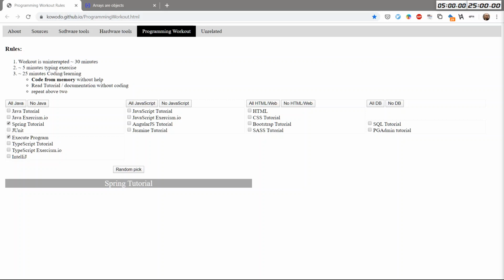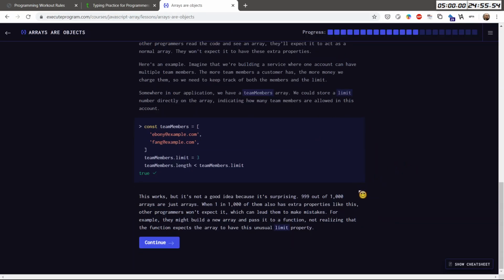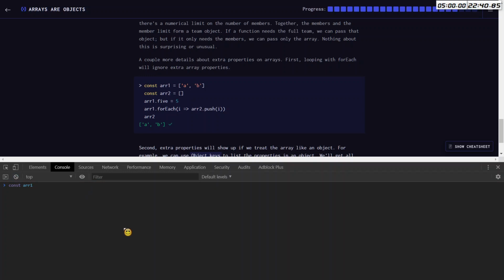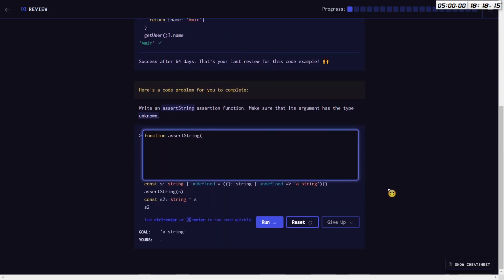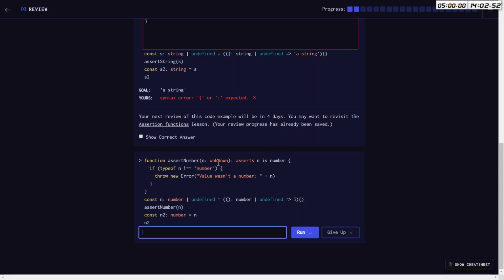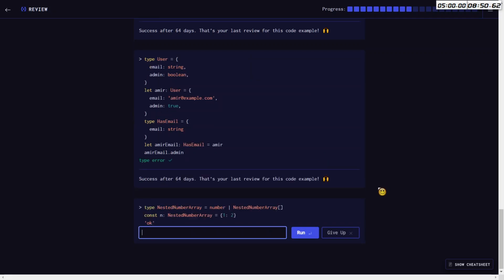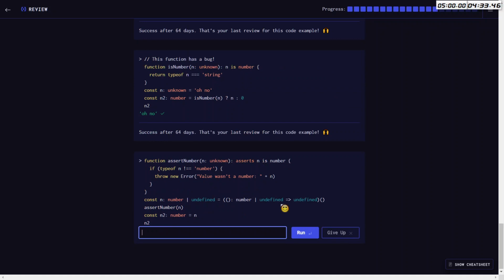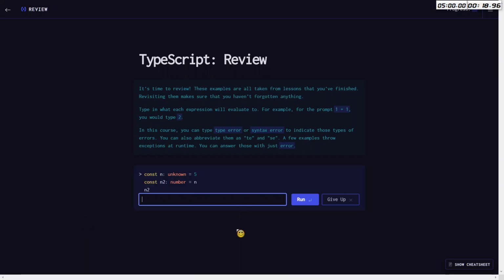Programming Workout #279 JAVASCRIPT TYPESCRIPT @executeProgram com